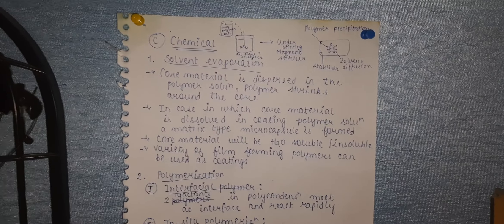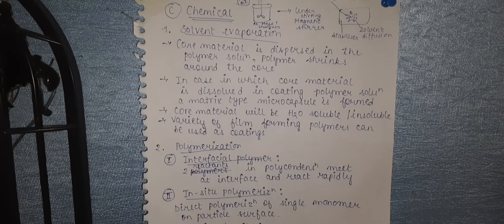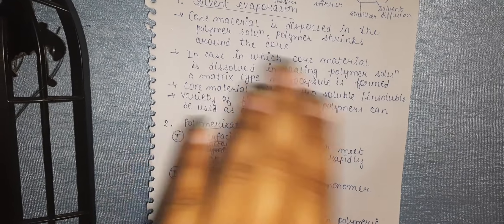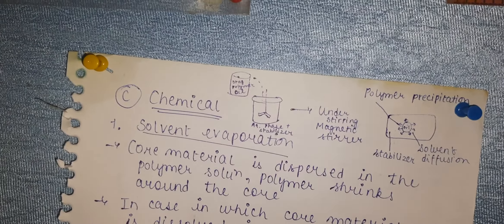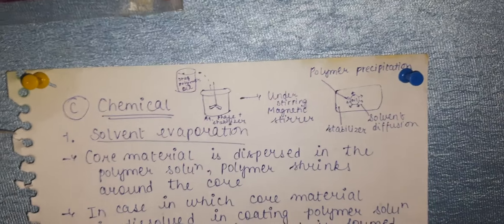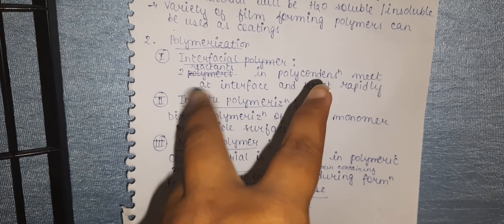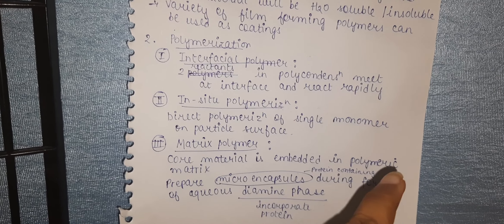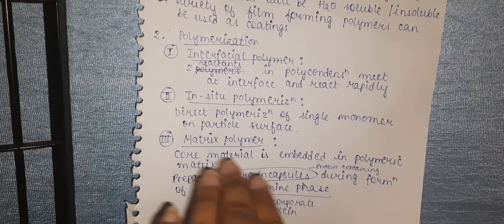Microencapsulation Part 4